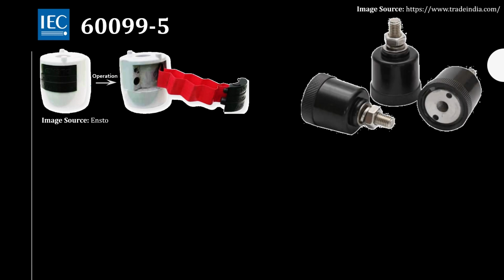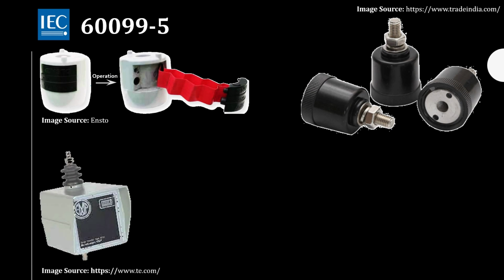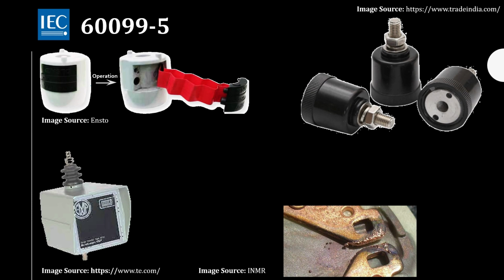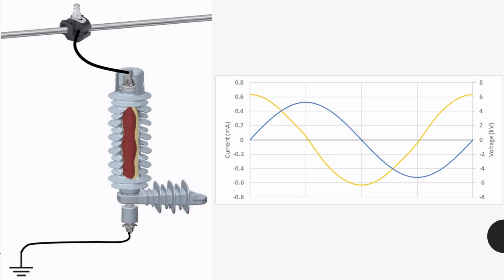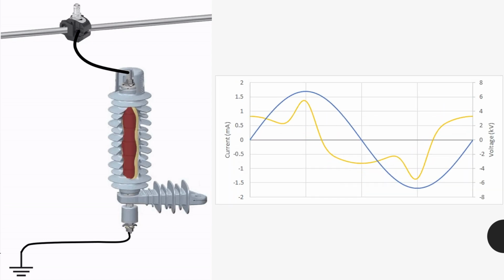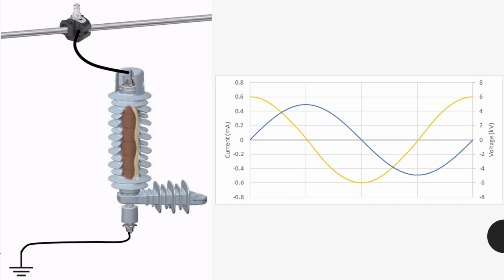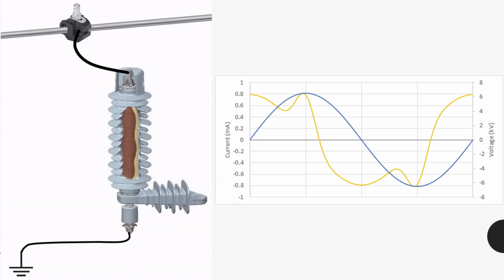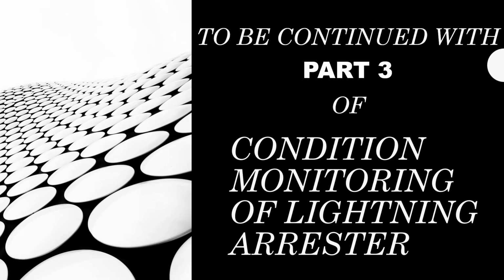Routine Maintenance & Condition Monitoring of Surge Arrester - Part 2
This second video of series which discusses about the condition monitoring of lightning arrester. This video is more focused towards what are the commercial method of condition monitoring and what is specified in the IEC standard.